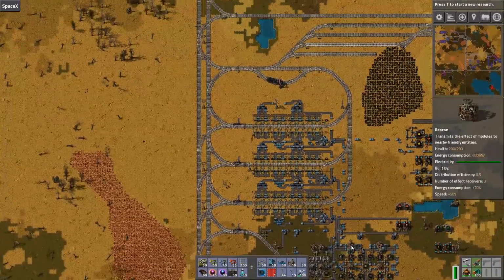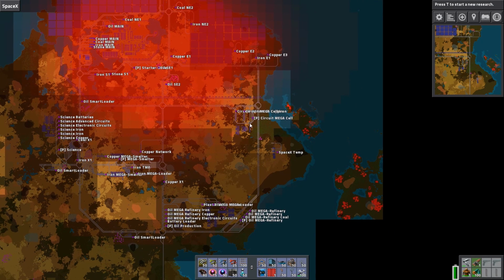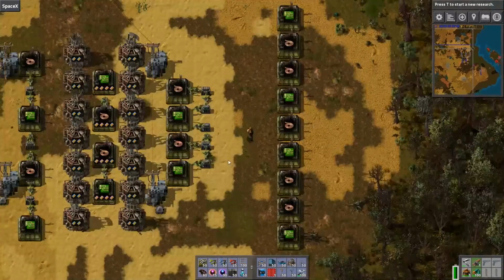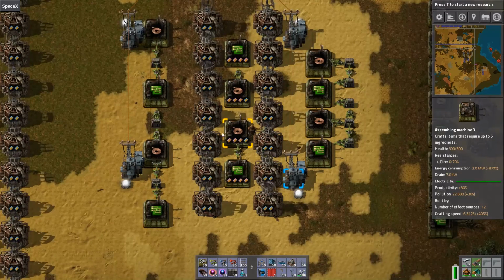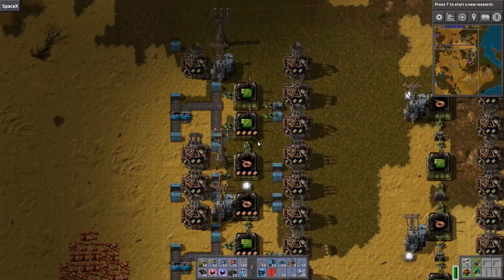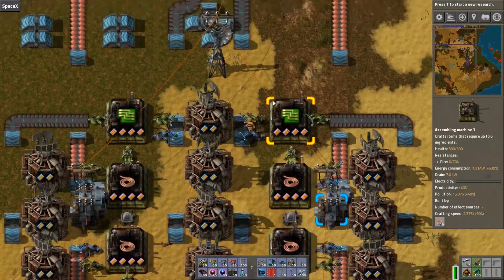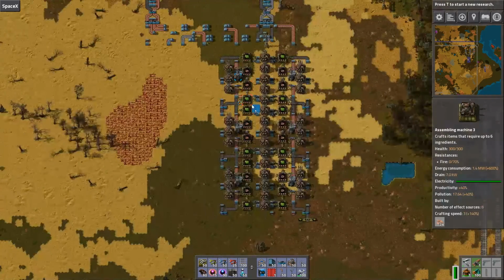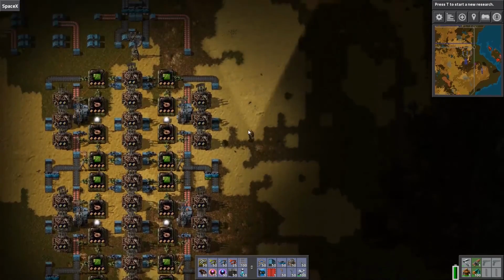Escape through Hyperspace 2-05 Circuits Galore: The Mega Green Circuit Layout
We're getting there. The next step in our big quest is the production of electronic circuits - the basis for everything, from science over advanced circuits to all the modules we need, and we're gonna need a lot of it.

If ye fancy, ye can support me so I can sail more smoothly and produce content regularly.